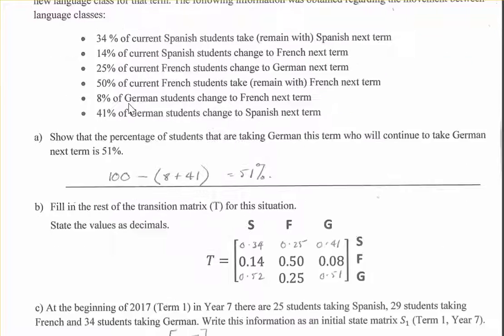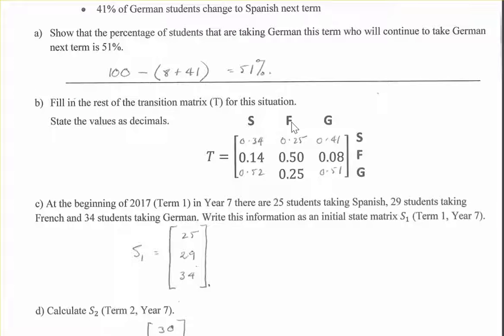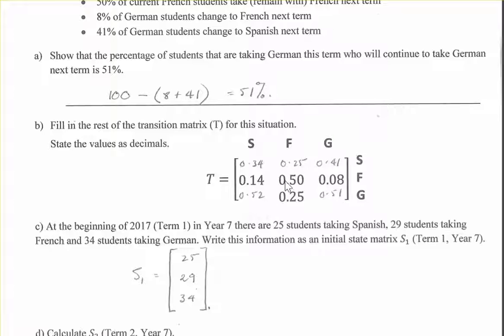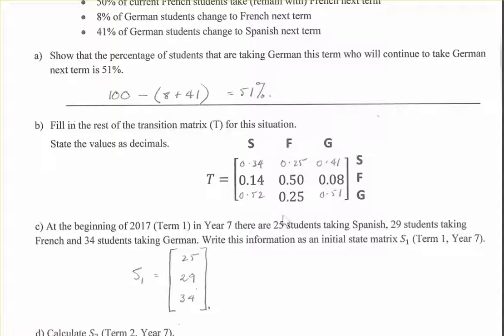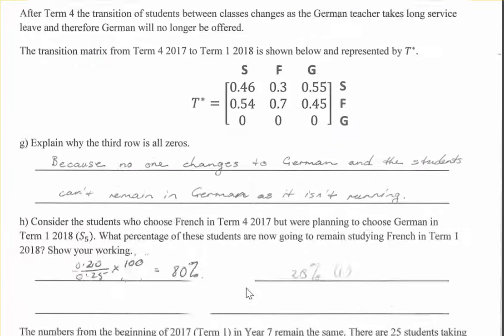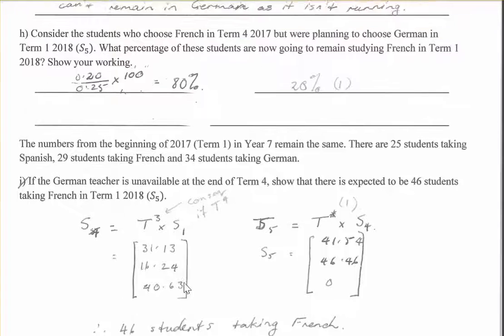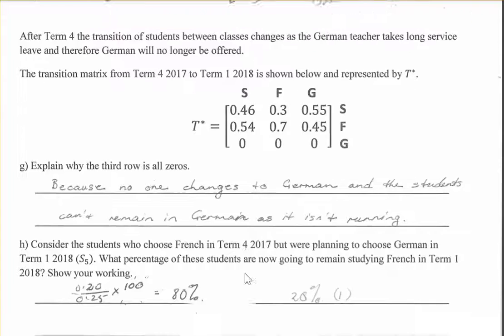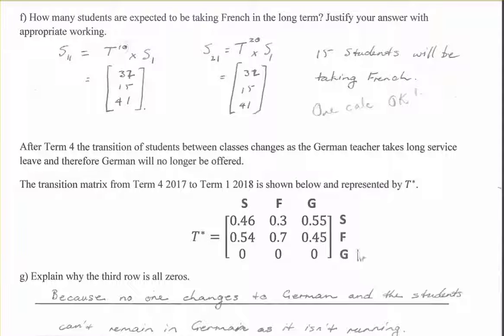FM 2017 Matrix SAC Q4hi